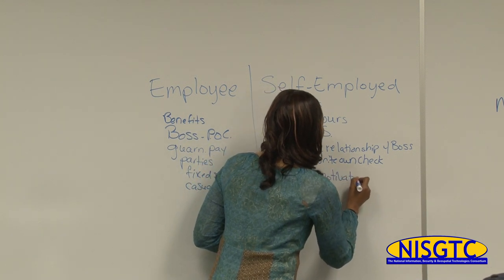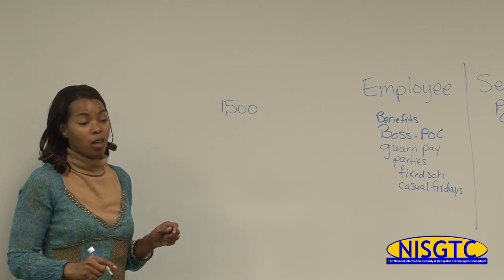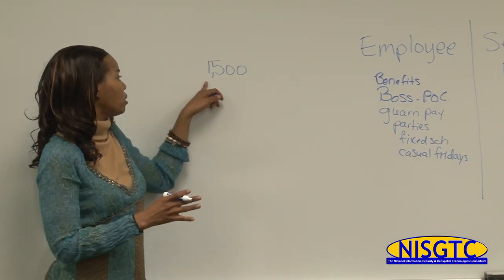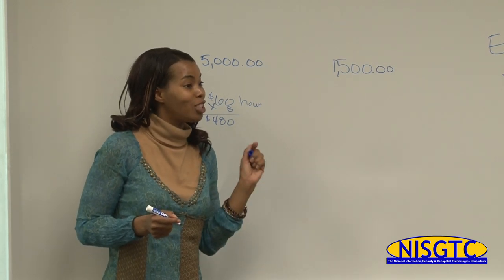The Business of Mobile Apps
Kacey Simmons and Tia Simmons, Mobile App Business Professionals speak about Mobile App development and how to market mobile apps.